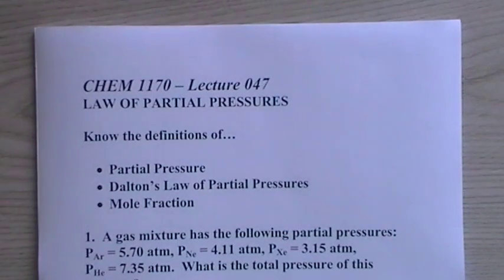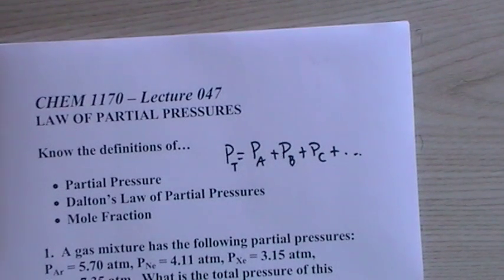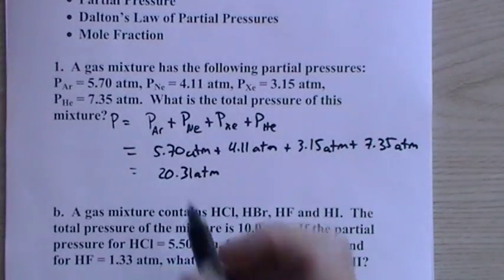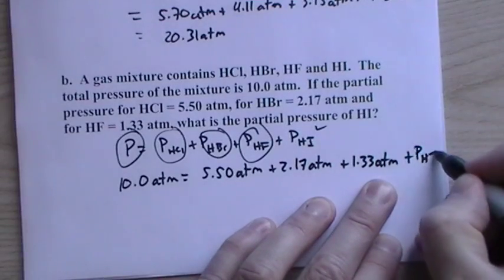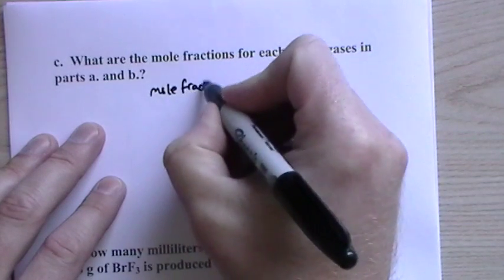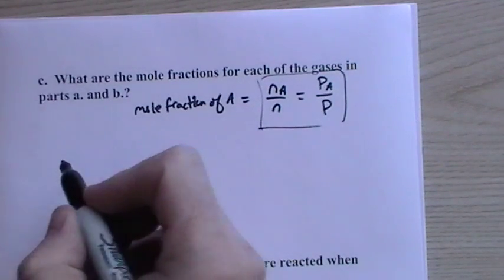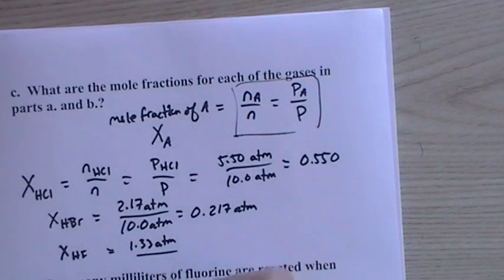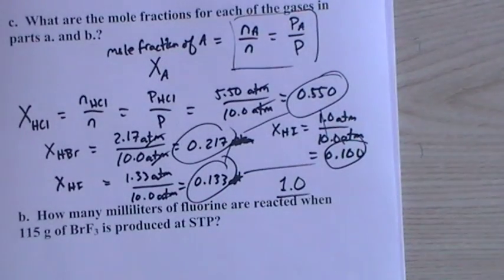CHEM 1170 Lecture 047 Law of Partial Pressures